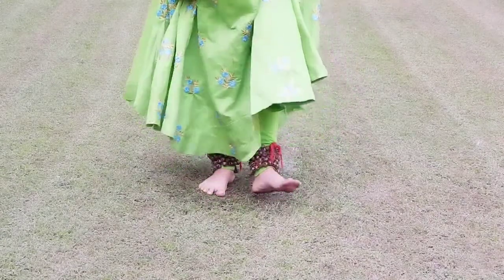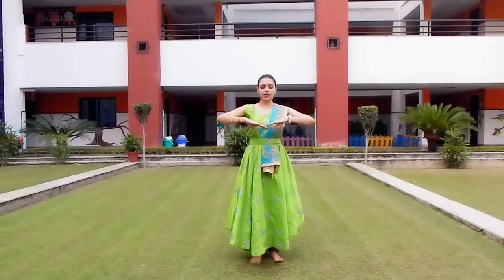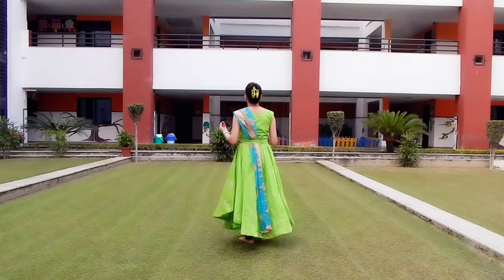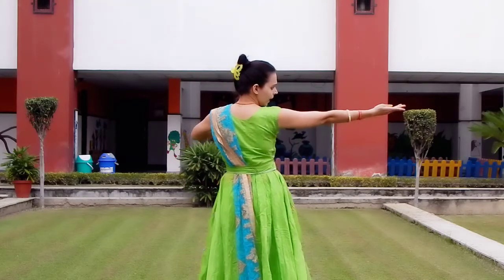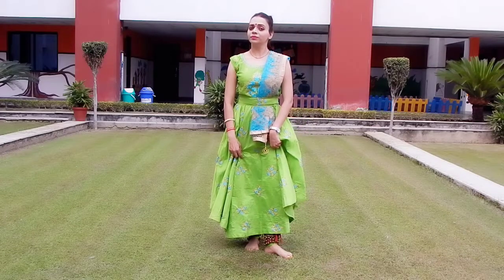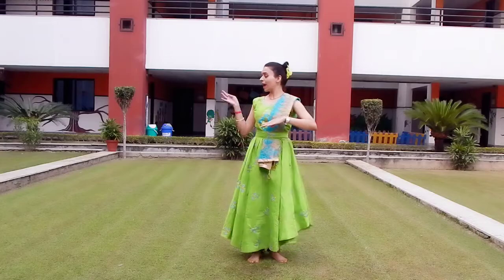Kathak Lesson 4 by Ms. Rashmi Mishra (Dance Faculty), Bhartiyam International School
Kathak is an Indian classical dance , in this dance hand movement is very important for a beginner and for all । The practice of tatkar "footwork " along with hands make a student aware about the maintenance of the proper posture । There are many hand movement in kathak , gradually student learn to coordinate every hand movement with footwork ।। In this class students are learning two hand movement with the practice of foot work ।।